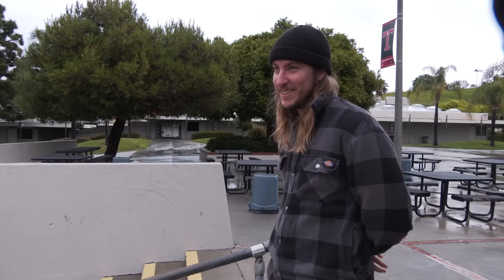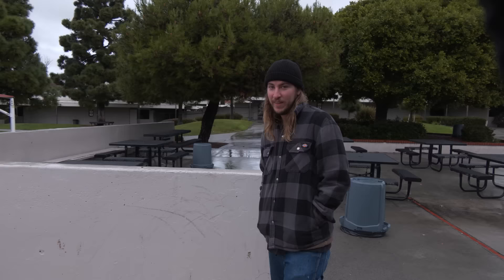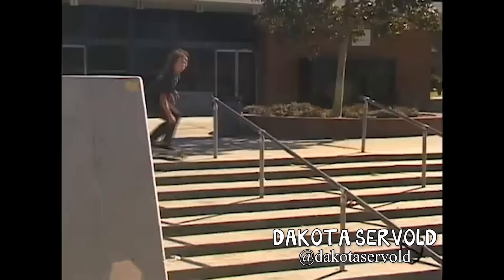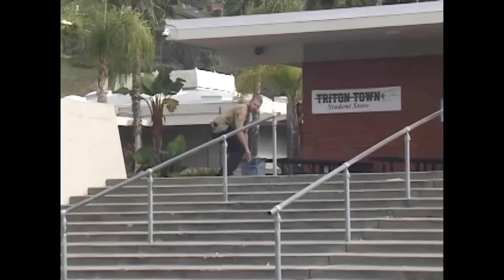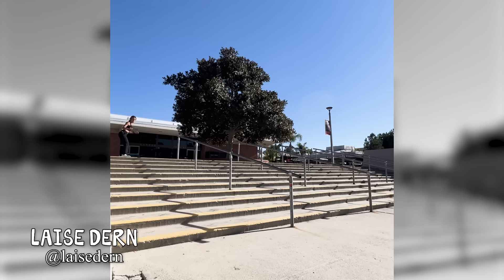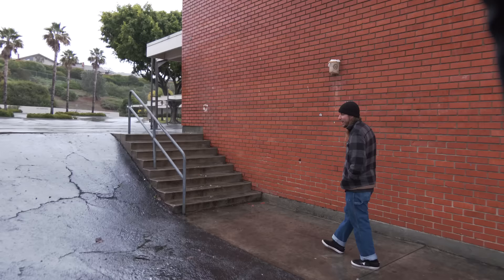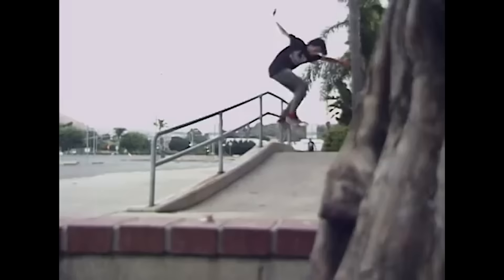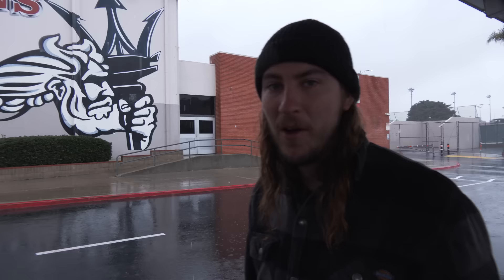Skating the San Clemente Knobbed Rail!? Feat. Rob Pace - Spot History Ep. 17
This week we check out San Clemente High school which is home of the 11 stair knobbed rail. Even though the rail has skate stoppers on it, there is quite the list of grinds and slides that have gone down on it. We check out the rest of the school including the pyramid style A frame spot and talk to Rob Pace who has a couple tricks at the school that really stands out from the rest.

This video features:

Kanaan Dern @kanaandern
Destin Dern
Rob Pace
Scott Copalman
Sean Conover
Tom Karangelov
Greyson Fletcher
Dane Burman
Corey Glick
Leo Romero
Clint Walker
James Hardy
Mateo Rael
Dakota Servold
Kader Sylla
Justin Figueroa
Julian Lewis
AJ Zavala
Dominick Walke r
Alex Willms
Jon Dickson
Trevor McClung
Jamie Foy
Nyjah Huston
Patrick Praman
Riley Hawk
Taylor Kirby
Julian Heller
Vinny Dalfio
Adam Arunski
Laise Dern
Jared Huss
Brendon Villanueva
Austin Zito
Tony Tave
Dennis Durrant
Colt Cannon
Chad Poore
Jamie Thomas
Beau
David Loy
Dustin Brown
Taylor Smith
Cole Wilson
Collin Provost
Dern Bros  @DernBrothers

Shop for Dern Bros. Merch at dernbros.com

Stay Hungry
by Angstbreaker